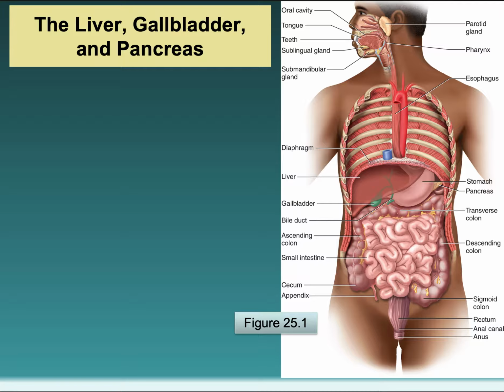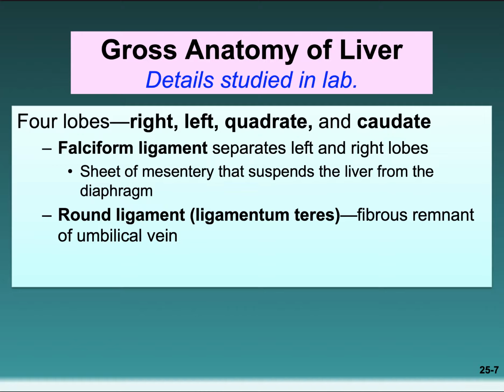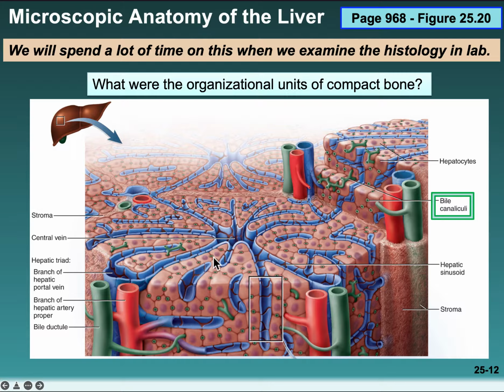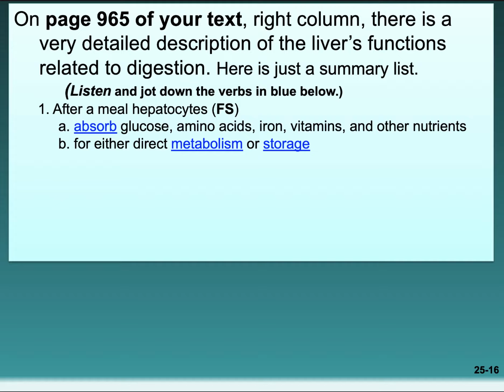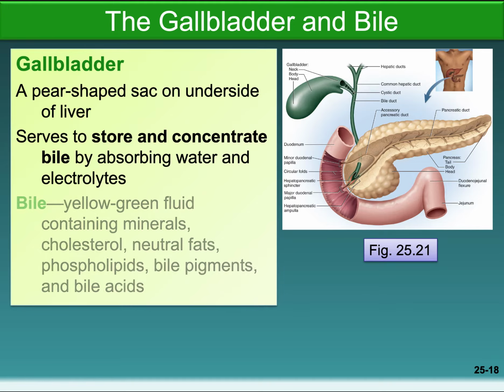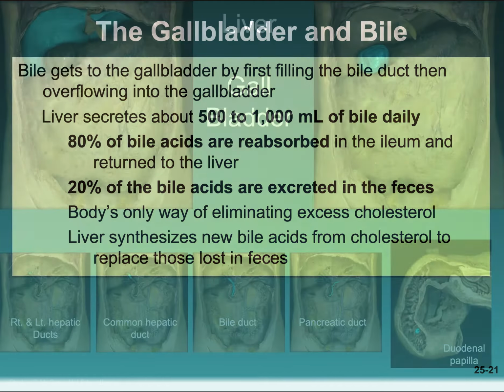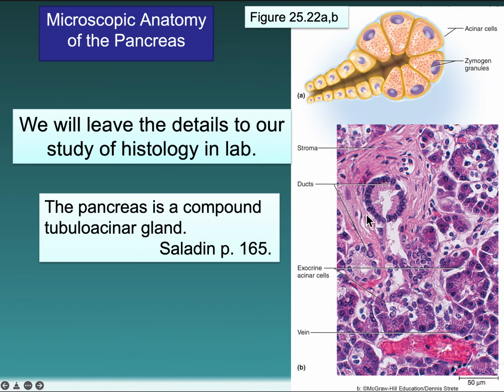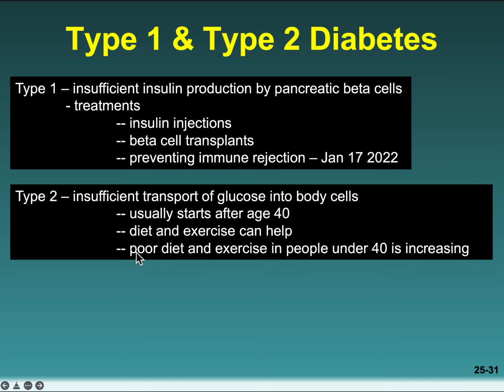5th BI252 Recorded Lecture 2022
This lecture addresses the liver, gall bladder, and pancreas.